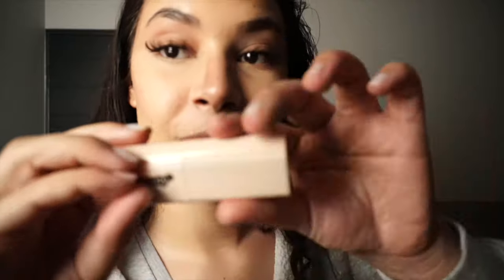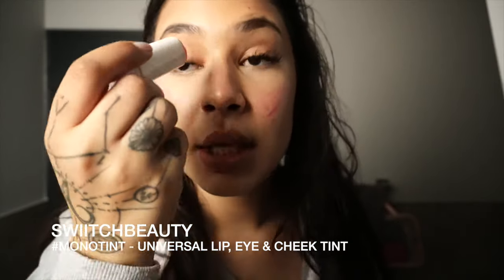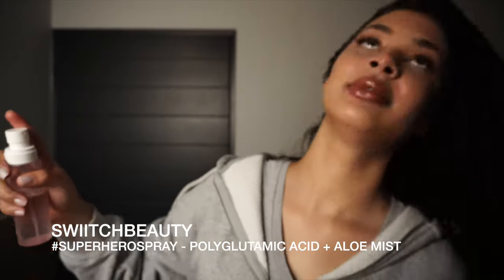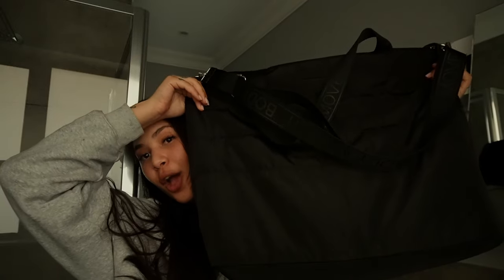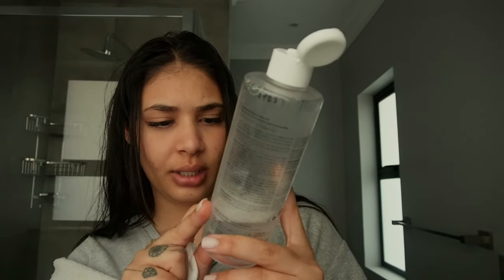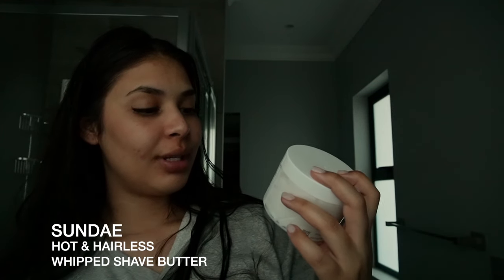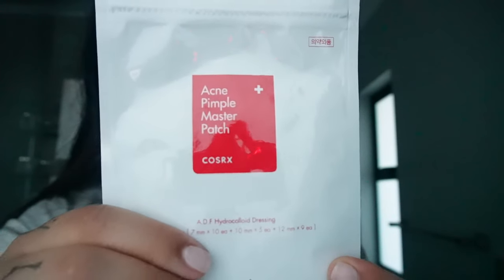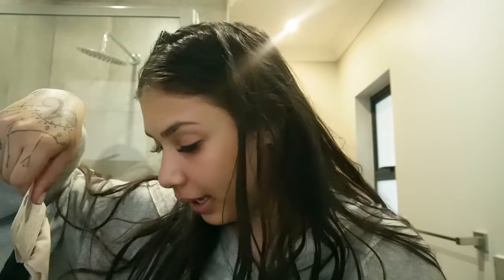Vlog pt1 || GRWM for Durban, errands, shopping & product review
HEY :) Im back and this is just part one as I prepare to go to Durban while I run errands, go shopping and review some new products from my favourite brands stay tune for part two.